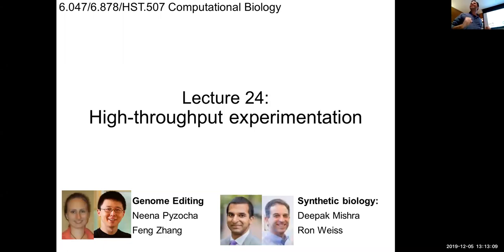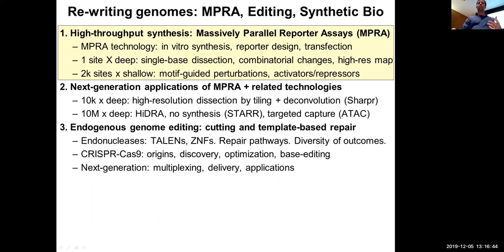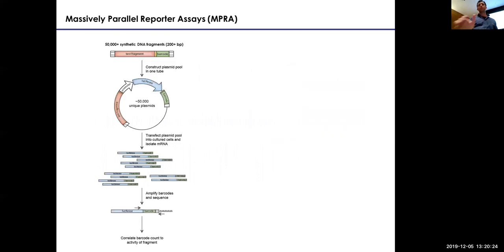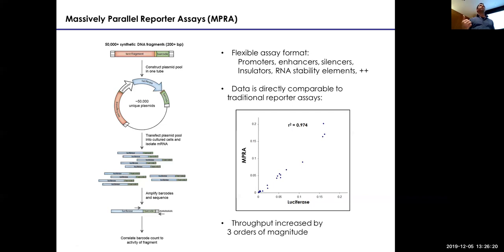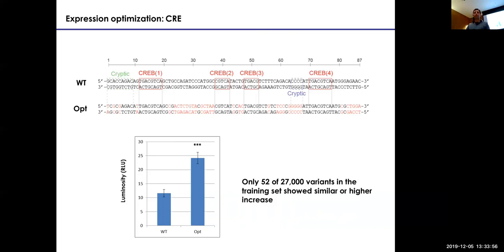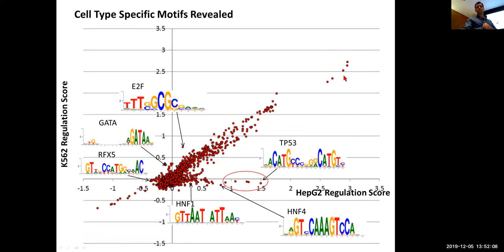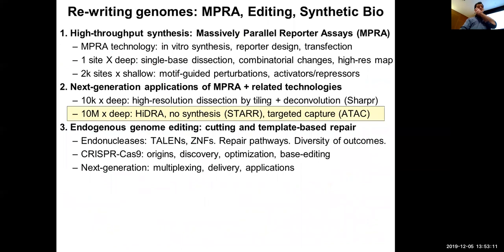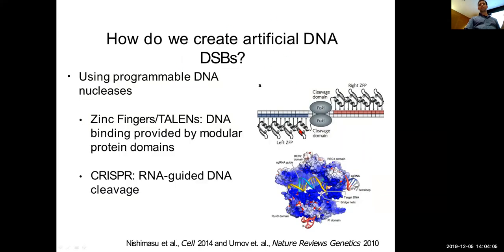MIT CompBio Lecture 24 - Genome Engineering (Fall 2019)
MIT Computational Biology: Genomes, Networks, Evolution, Health

Prof. Manolis Kellis

Outline for this lecture:
1. High-throughput synthesis: Massively Parallel Reporter Assays (MPRA)
- MPRA technology: in vitro synthesis, reporter design, transfection
- 1 site X deep: single-base dissection, combinatorial changes, high-res map
- 2k sites x shallow: motif-guided perturbations, activators/repressors
2. Next-generation applications of MPRA + related technologies
- 10k x deep: high-resolution dissection by tiling + deconvolution (Sharpr)
- 10M x deep: HiDRA, no synthesis (STARR), targeted capture (ATAC)
3. Endogenous genome editing: cutting and template-based repair
- Endonucleases: TALENs, ZNFs. Repair pathways. Diversity of outcomes.
- CRISPR-Cas9: origins, discovery, optimization, base-editing
- Next-generation: multiplexing, delivery, applications